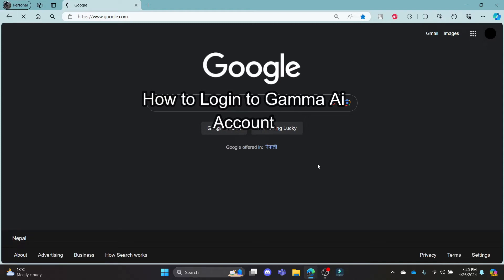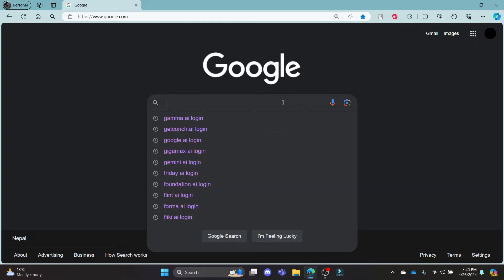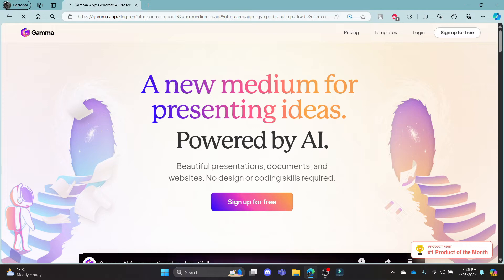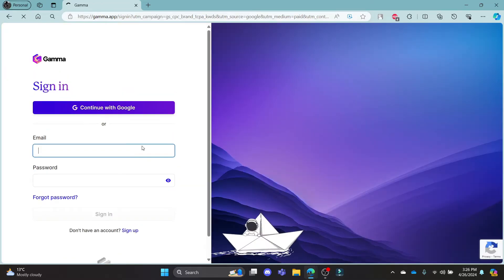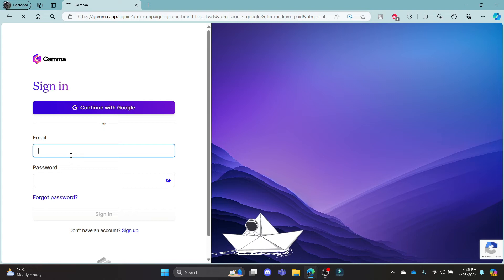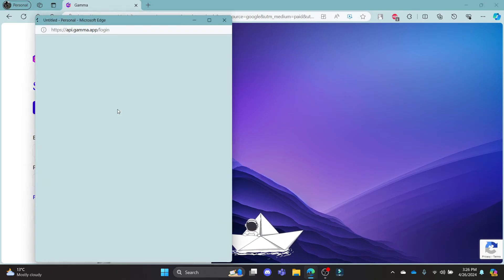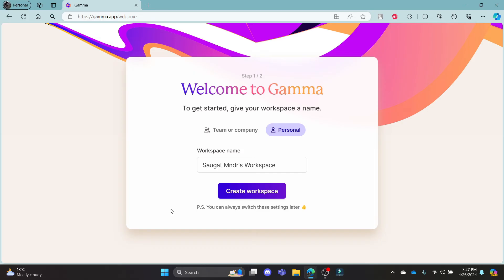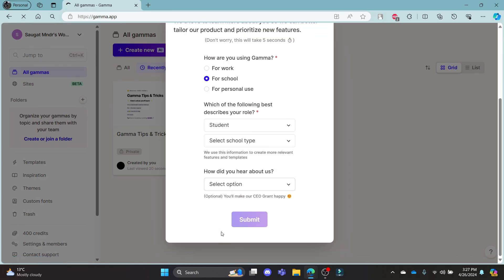How to Login Into Gamma AI Account (2024) | Sign In to Gamma AI Account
Logging in to your Gamma AI account is a breeze with this tutorial. Whether you're a business professional or an AI enthusiast, we'll guide you through the login process. Discover how to access Gamma AI's cutting-edge solutions for data analysis, predictive modeling, and more, and start maximizing your productivity and efficiency today.